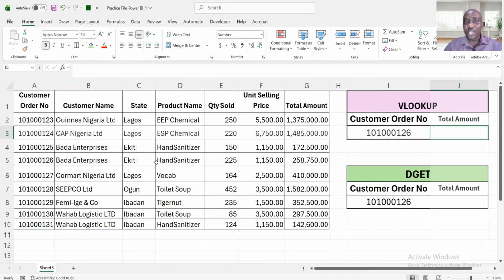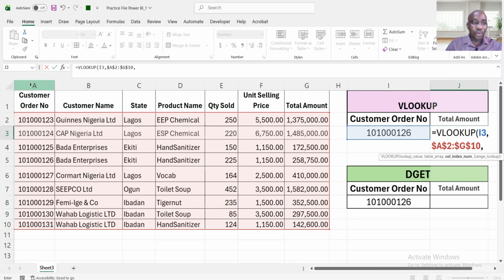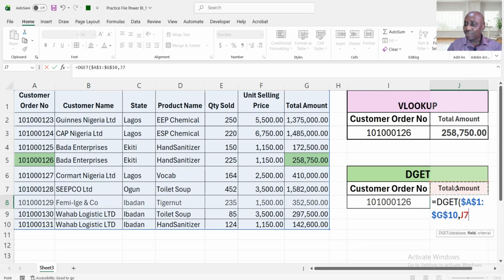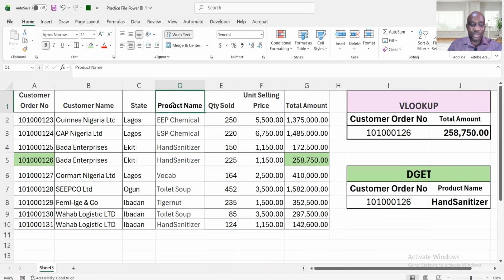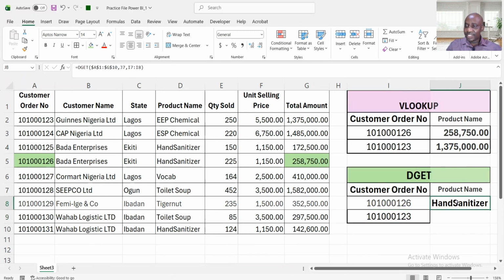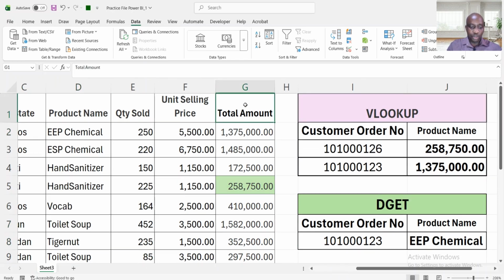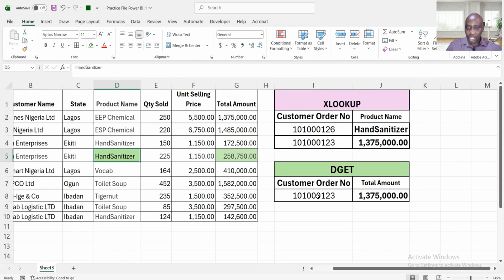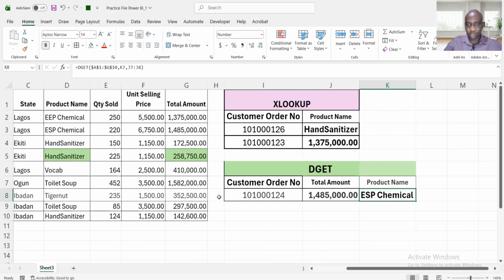Master DGET Function in Excel | Replace VLOOKUP & XLOOKUP With Drop-Down List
In this advanced Excel tutorial, you’ll learn a lot about how to use the DGET function to retrieve specific data from a database table using criteria ranges and drop-down lists. Unlike VLOOKUP and XLOOKUP, DGET allows you to return values dynamically based on multiple conditions, making it extremely powerful for data analysts, accountants, and finance professionals.

If you work with structured data, payment schedules, staff records, vendor or customer databases, this function can help you eliminate lookup errors, improve accuracy, and automate reports effectively and efficiently.

What You’ll Learn in This Video:

✅ What the DGET function is and how it works
✅ Why DGET can replace VLOOKUP and XLOOKUP
✅ How to set up a criteria range correctly
✅ How to use Data Validation drop-down lists with DGET
✅ How DGET prevents duplicate or wrong results
✅ Real-life use cases for accountants and analysts

Why Use DGET Instead of VLOOKUP or XLOOKUP?

🔹 DGET works with database-style tables
🔹 Supports multiple criteria without helper columns
🔹 Works perfectly with drop-down lists
🔹 Reduces lookup mistakes in financial data
🔹 Ideal for HR data, payroll, vendor payments, customer sale record and dashboards

Unlike VLOOKUP and XLOOKUP that rely heavily on lookup values and column positions, DGET uses logic-based filtering, ensuring that only one correct record is returned.